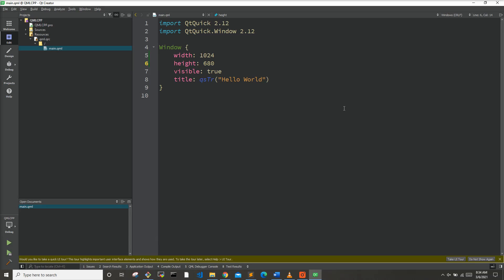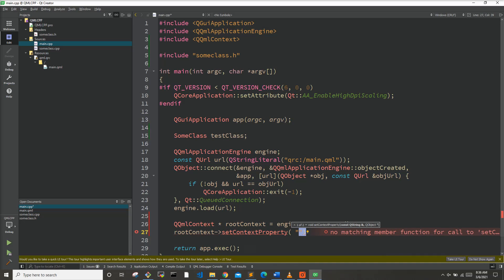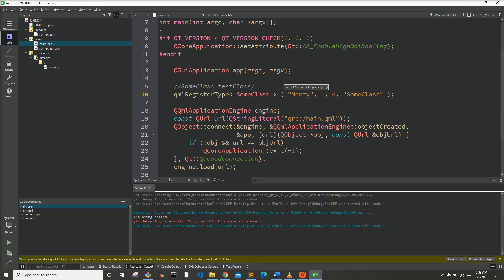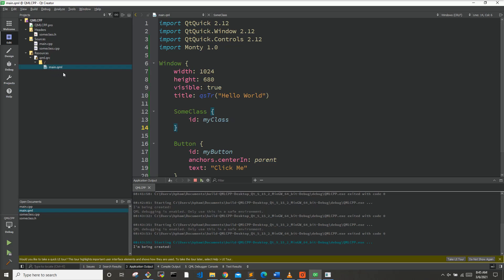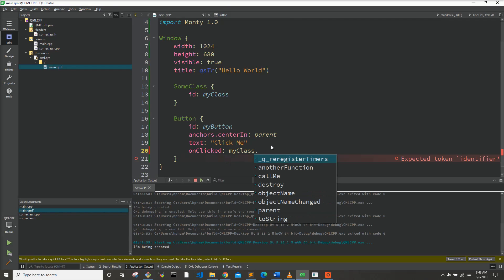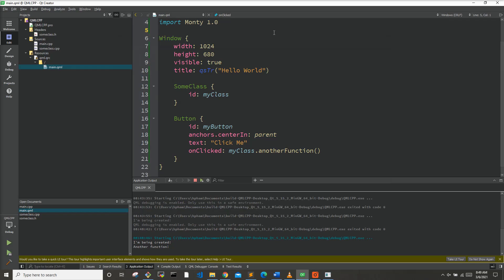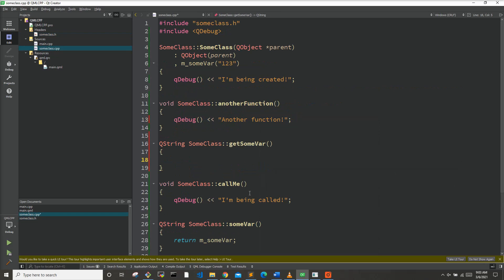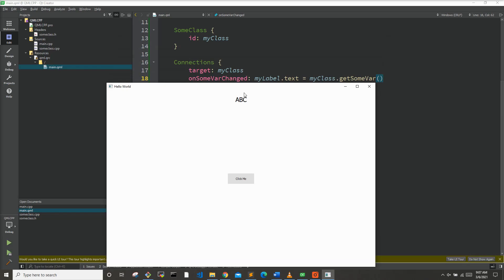Integrating C++ with QML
In this video I cover how to integrate C++ classes within your QML code! I go over two different ways of using C++ classes, setContextProperty as well as qmlRegisterType, Q_INVOKABLE, and Q_PROPERTY. This will hopefully give you a good understanding on different ways to instantiate and use C++ objects within your QML front end.